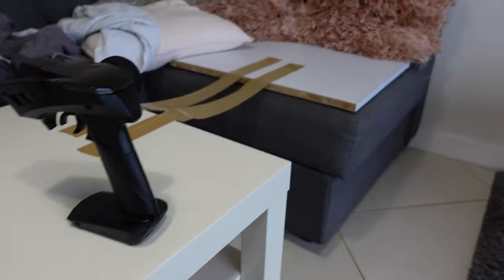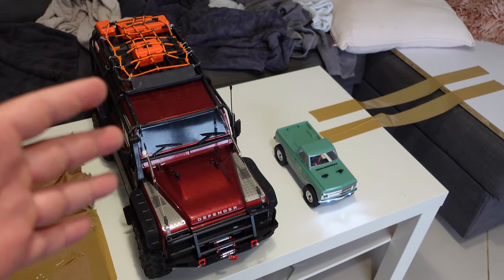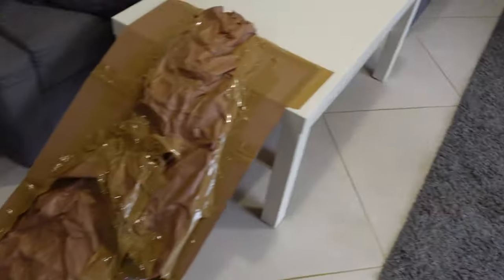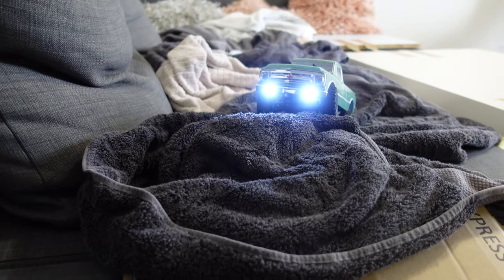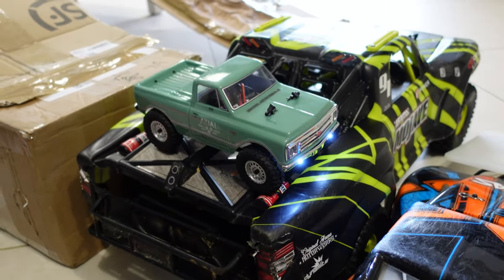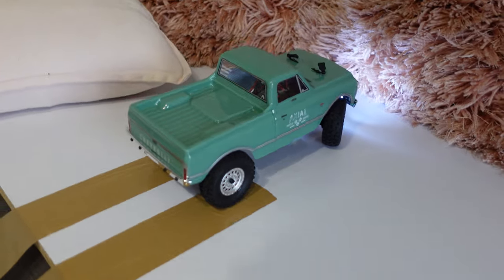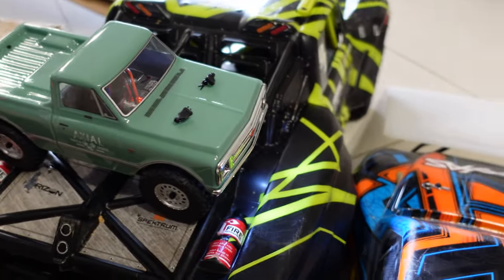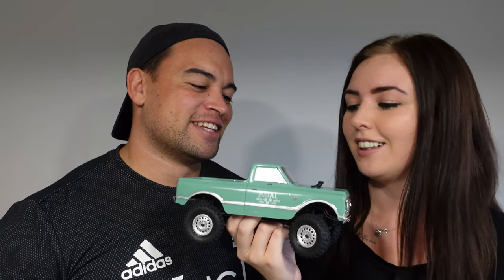The BEST Mini RC Crawler? [Axial SCX24 Chevrolet C10]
Hey guys! Today we have a first look at our brand new SCX24 1967 Chevrolet C10 mini crawler from Axial and set up a wee indoor crawler course!

Sony ZV-1
Sony ZV-1 Bundle
Crane M2 Gimbal
GoPro Hero 8 Black
GoPro Hero 8 Black Bundle

We have loads of epic videos coming up soon, with the arrival of the Outcast 8s and many more...

Stay safe out there on your RC Adventures!

We are,
TheRcKiwis